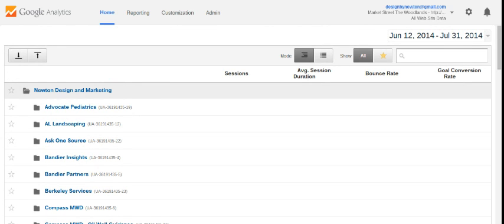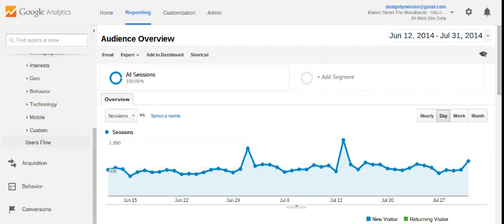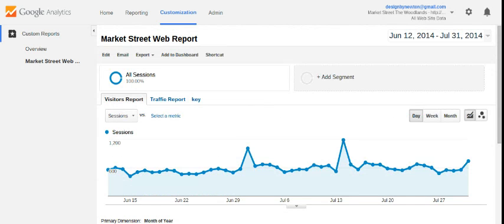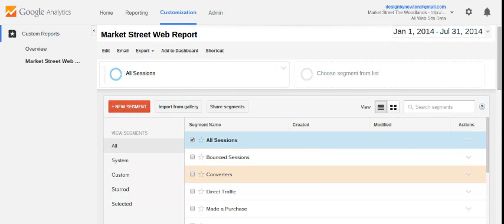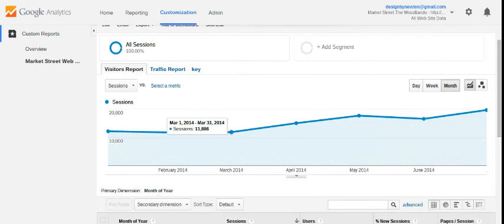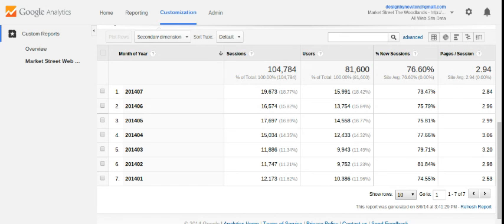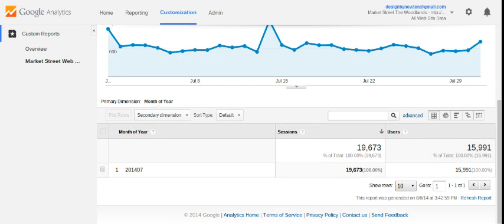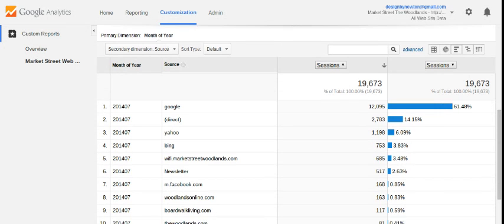Newton Google Analytics Reporting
My quick tutorial on how we do custom reporting from the Google Analytics dashboard. Hope you learn something, as well as hear my kiddos in the back!